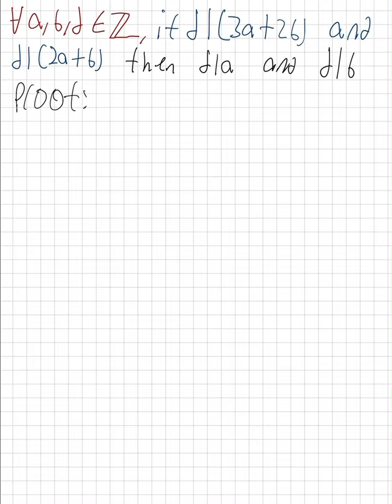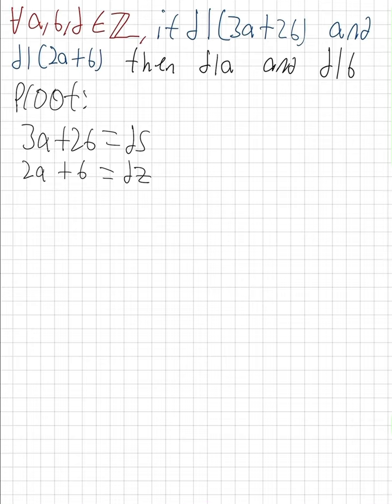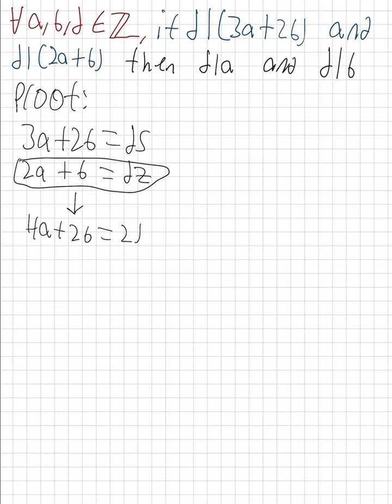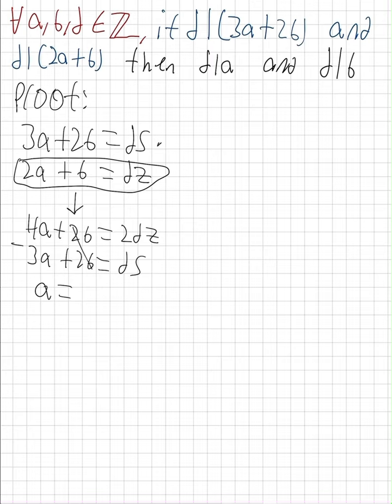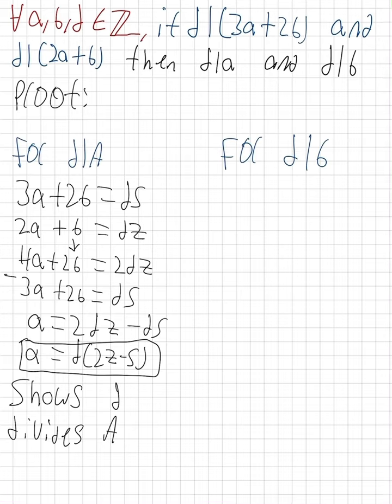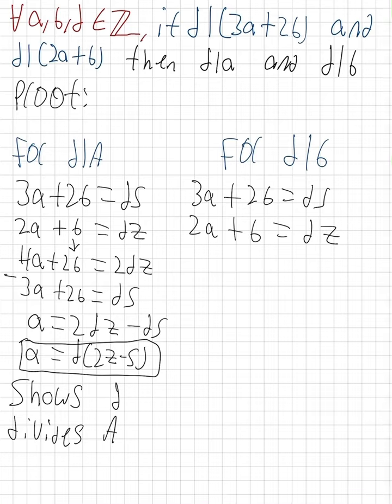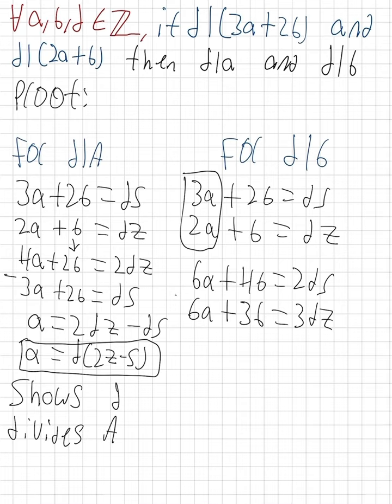Proof using definition of divisibility